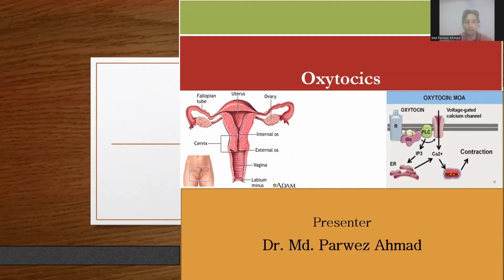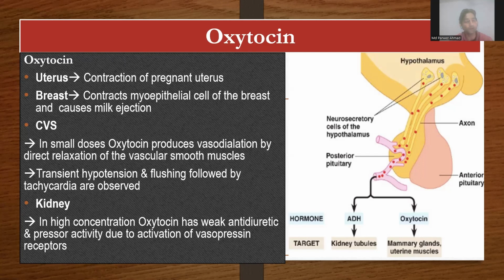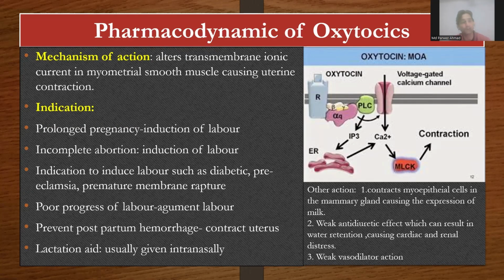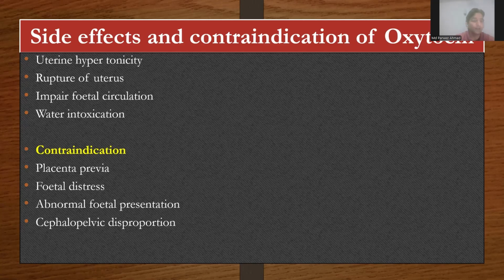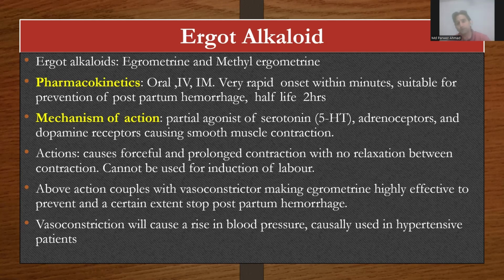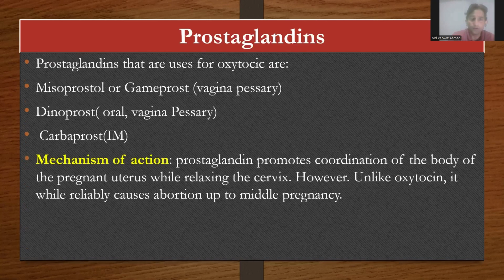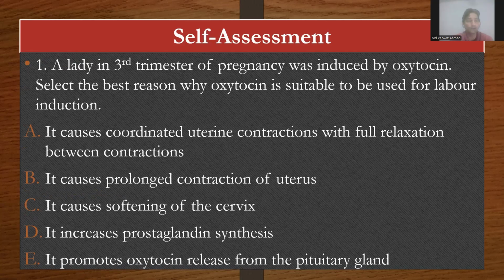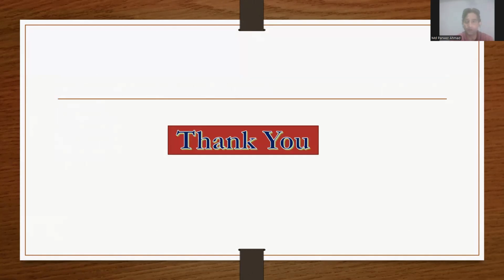Oxytocics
Oxytocin#Ergometrine Uterine stimulant